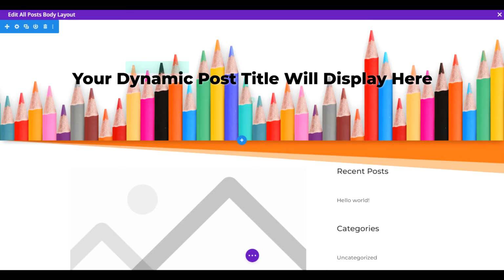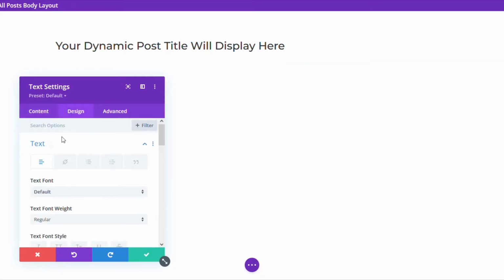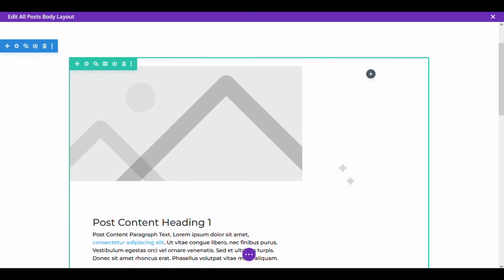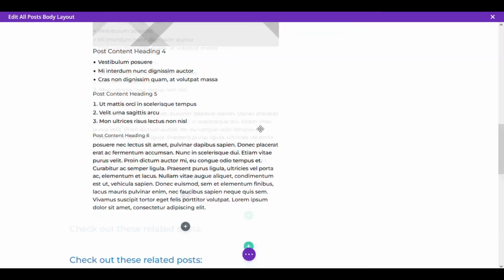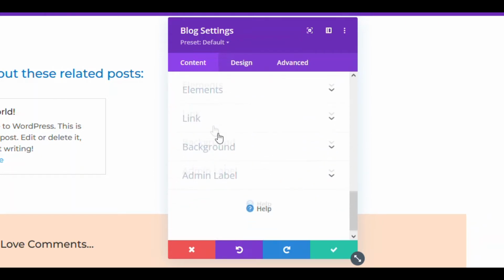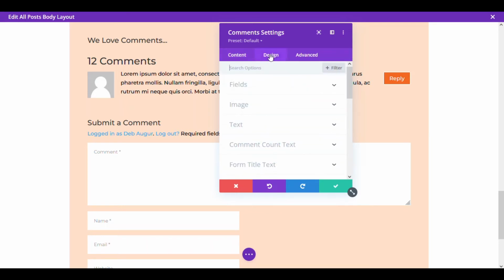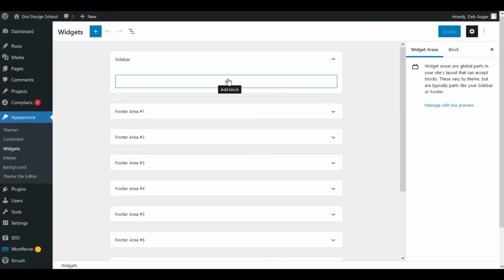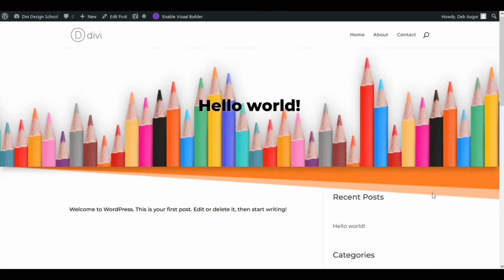How to Make a Global Blog Post Layout in Divi's Theme Builder Step-by-Step. (in under 10 minutes!)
The Divi Theme Builder allows you to create a global template for blog posts so all your posts are consistent, saving you time by applying your style preferences once!